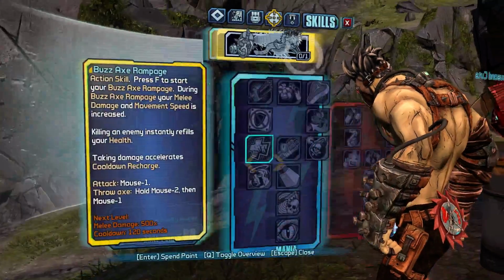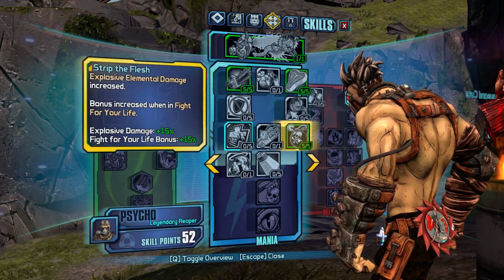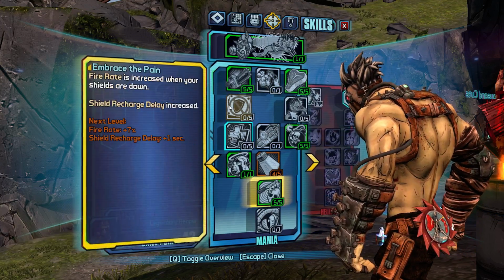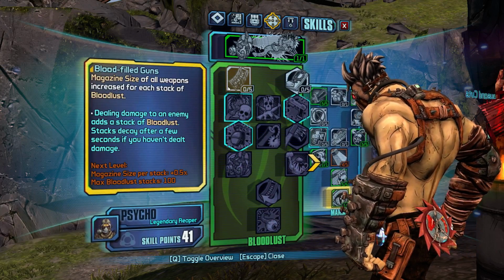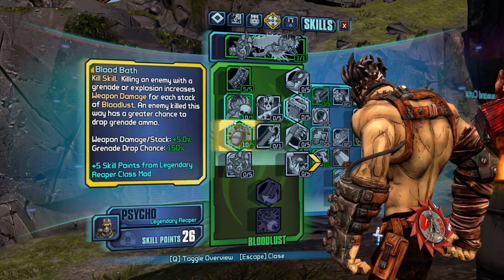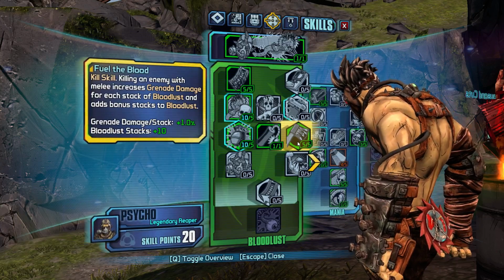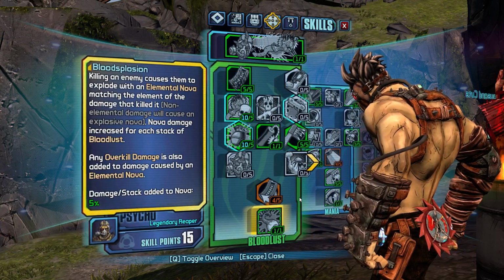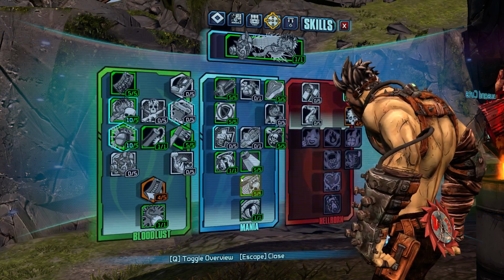Krieg Leveling Guide From 1 - 72 OP8 - Borderlands 2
Here you will find a leveling guide for Krieg from the beginning all the way to level 72. I show how I would allocate my skill points leveling up and hopefully this can be of use to some people who might have trouble deciding how to level up Krieg for the first time.